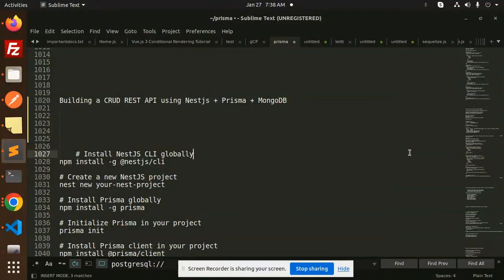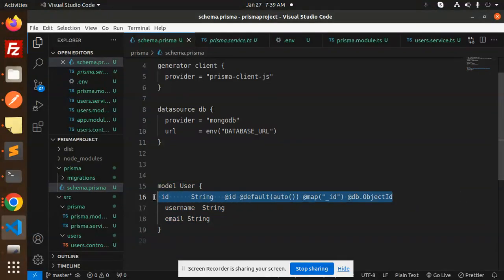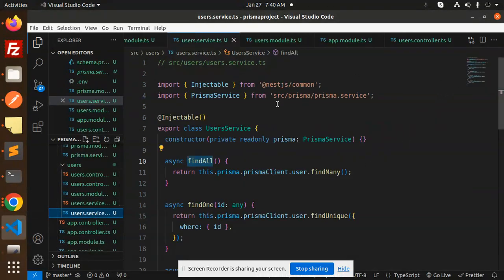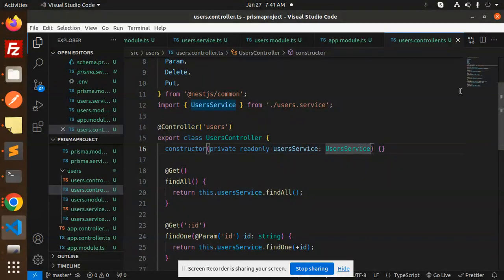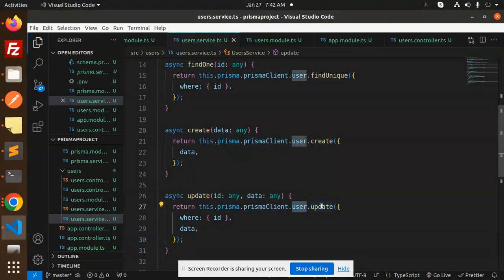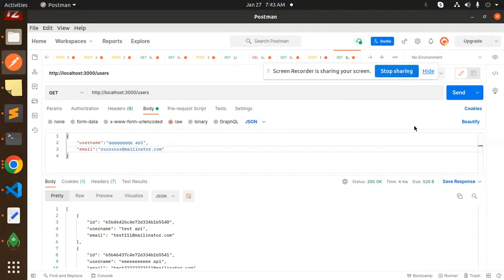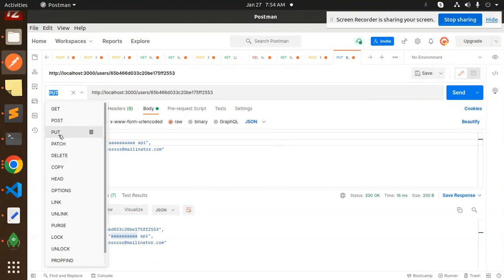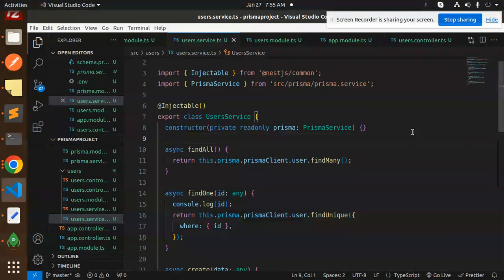NestJS Tutorial #19 Building a CRUD REST API using Nestjs + Prisma + MongoDB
Building a CRUD REST API using Nestjs + Prisma + MongoDB
Building a REST API with NestJS and Prisma MongoDB
Writing CRUD REST API with NestJS and Prisma ORM MongoDB
How to build a REST API with Node JS and Express?
How to connect Prisma to NestJS?
How to create CRUD API with nodejs and MySQL?
What is CRUD API?
Build CRUD REST API using Nest.js and MongoDB
Building a crud rest api using nestjs prisma mongodb example
Building a crud rest api using nestjs prisma mongodb java

Building a CRUD REST API using Nestjs + Prisma + MYSQL
How to connect MYSQL Databases using Prisma in NestJS
How to connect to MySQL database in Prisma?
Does Prisma support multiple databases?
How do I initialize Prisma?
How to use Prisma with PostgreSQL?
prisma mysql database url
prisma multiple databases mysql
nestjs-prisma
prisma mysql example
nestjs-prisma-mongodb
prisma multiple database connections
nestjs-prisma example
prisma migrate
How to Build a CRUD REST API with NestJS, Docker, Swagger, and Prisma
Writing CRUD REST API with NestJS and Prisma ORM
How to build a REST API with Prisma and MySQL?
What is Prisma module?
How to use NestJS with Prisma?
Is Prisma a REST API?
How To Build a CRUD RESTful API with Node.js, Prisma
NESTJS TUTORIAL
NESTJS FULL COURSE
NESTJS FULL PLAYLIST TUTORIAL

Nest